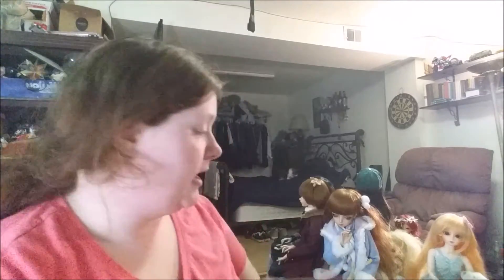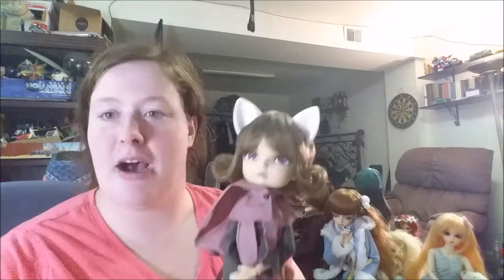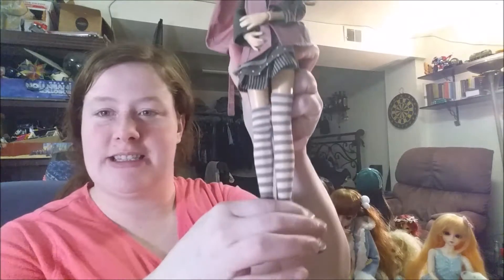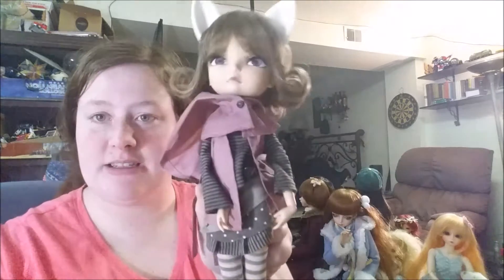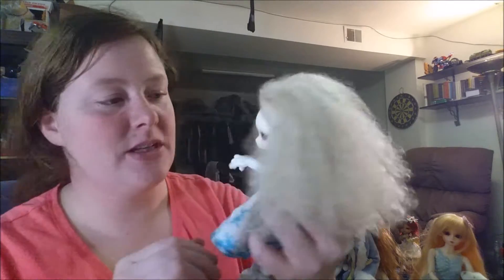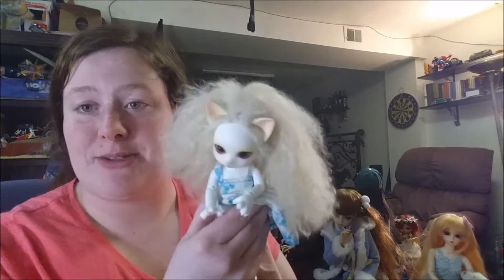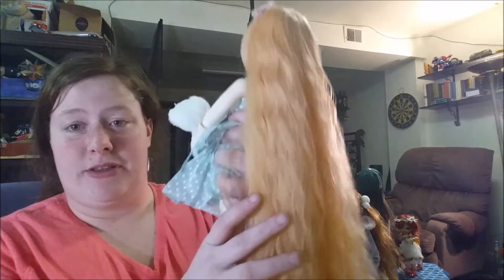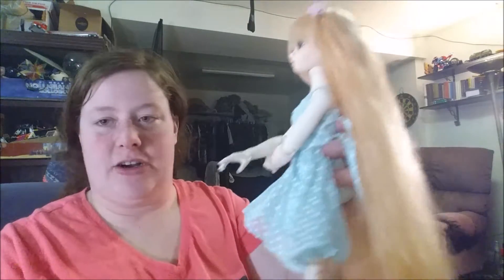My Ball Jointed Doll Collection!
This video is not remotely tea related!

This is my doll collection, with dolls from Luts, Soom, Peakswoods, and Maskcat Doll.